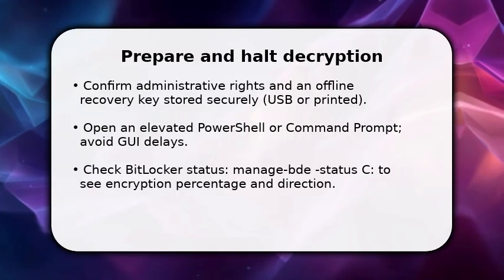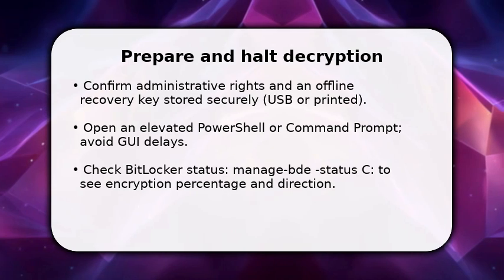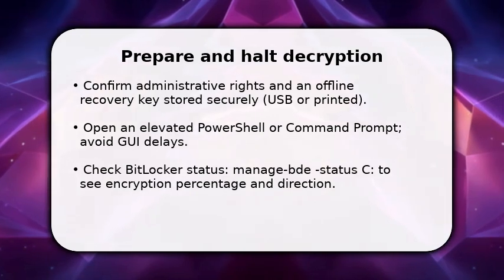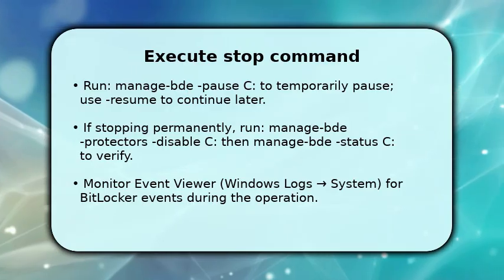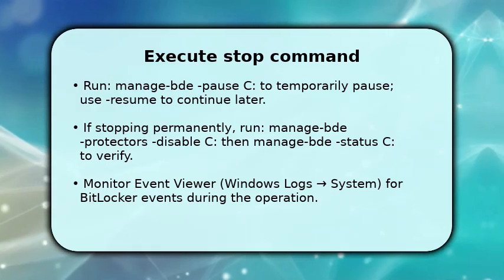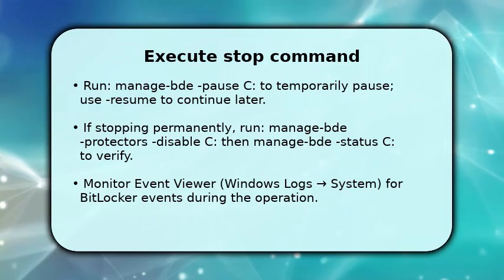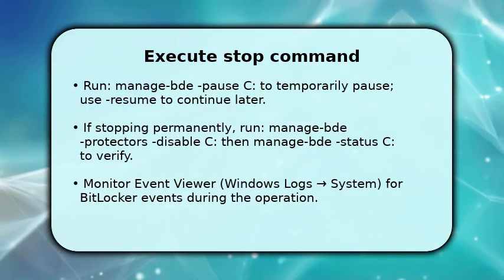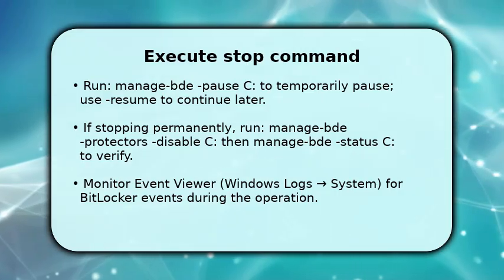How to Stop Bitlocker Decryption - Step by Step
How to Stop Bitlocker Decryption - Step by Step | 🔒 Surfshark VPN Deal — Stay private and secure. $1.99/mo + 3 Months Free ▸

Learn the step-bymediate process to stop BitLocker decryption on your Windows device. This video guides you through reversing encryption, ensuring data security and privacy when necessary.

BitLocker, stop decryption, Windows Device Encryption, reversible steps, data protection, privacy settings, encrypted drive recovery, Microsoft BitLocker FAQ, secure your device without data loss, how to disable encryption